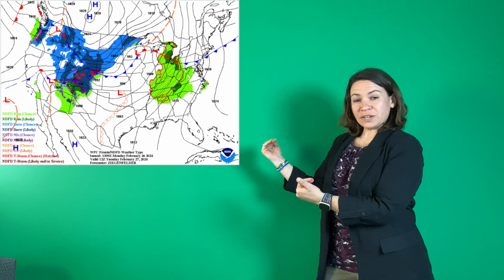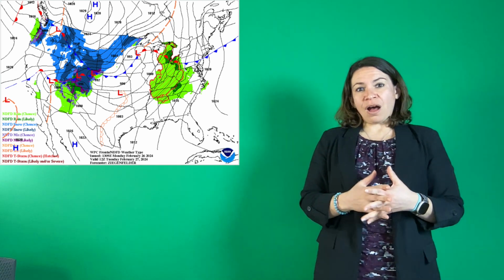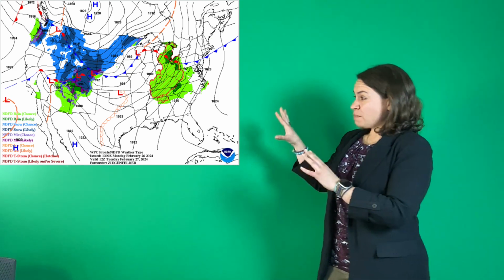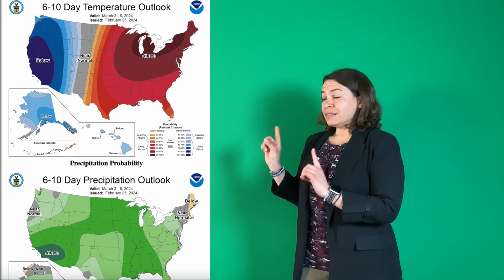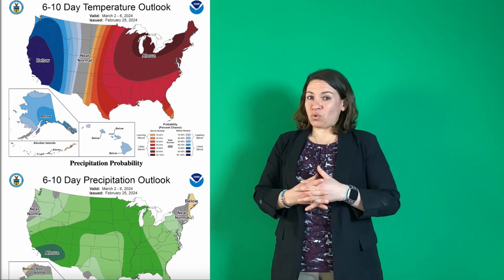Weather with Whittaker for Feb 27, 2024